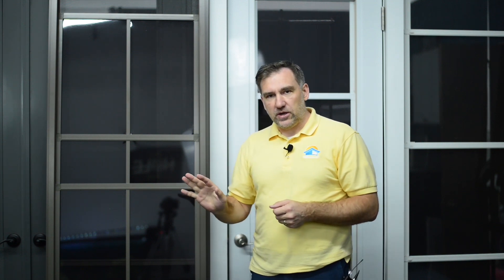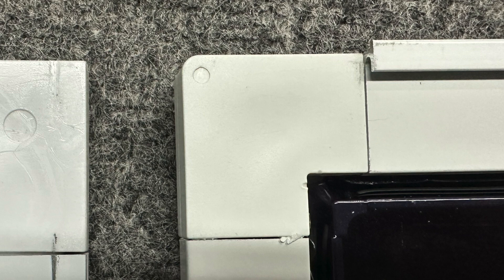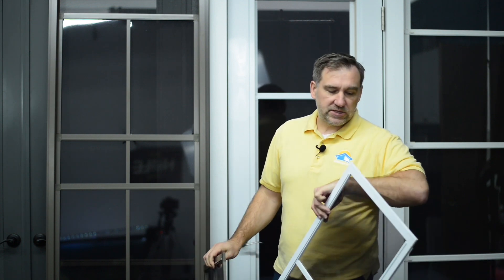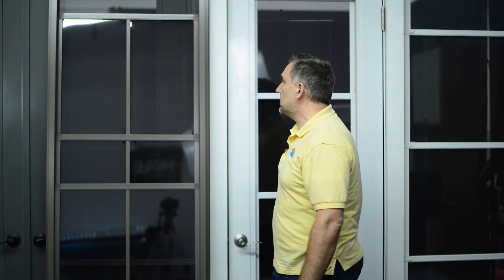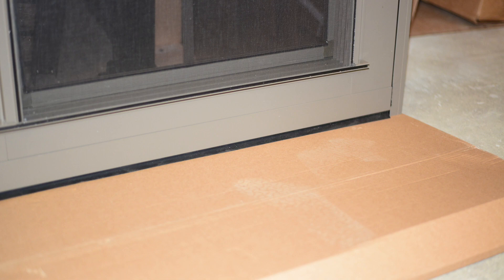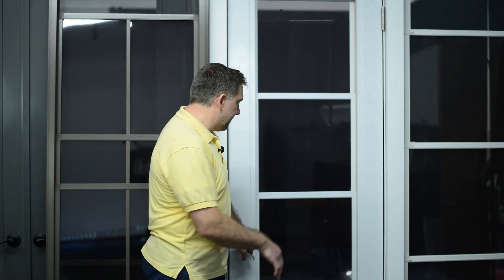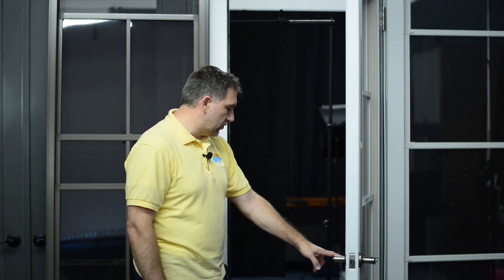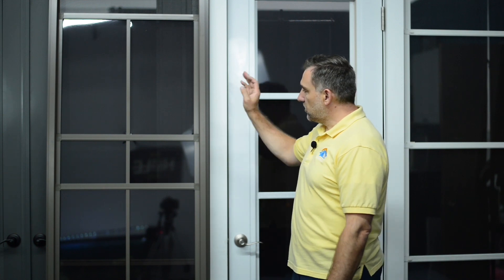Craft Bilt vs Sunspace 4-track, vinyl-film, porch stacking windows